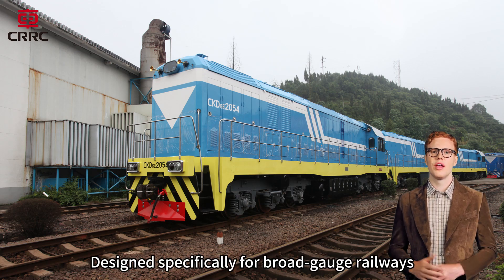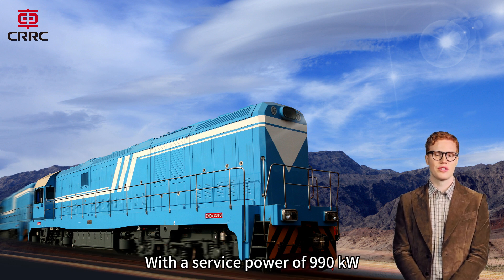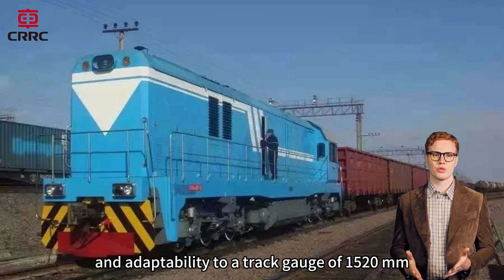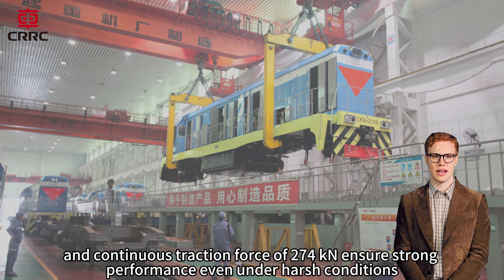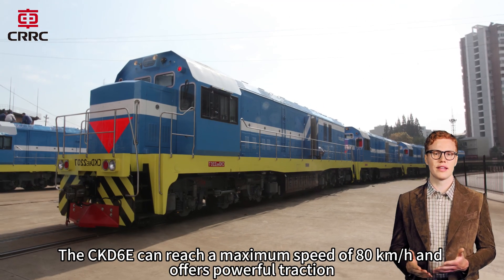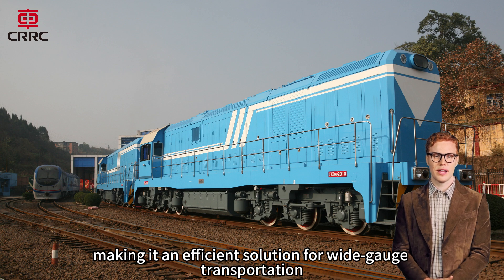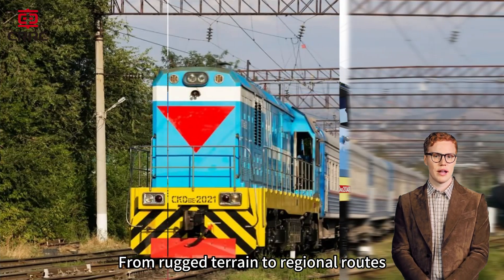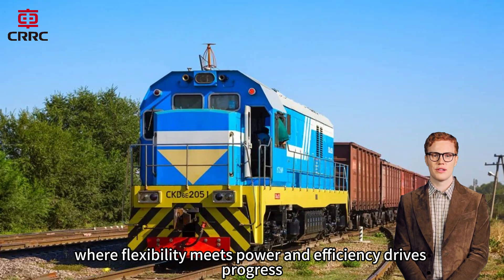CKD6E Broad-Gauge Locomotive: Where Flexibility Meets High Performance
The CKD6E broad-gauge locomotive delivers 990 kW of power, strong traction, and 80 km/h top speed. Built for flexibility and rugged performance, it’s the smart choice for modern rail logistics.